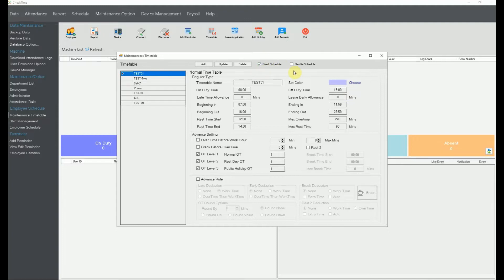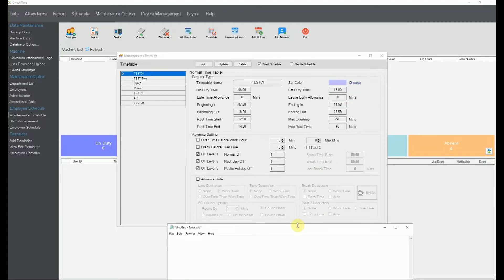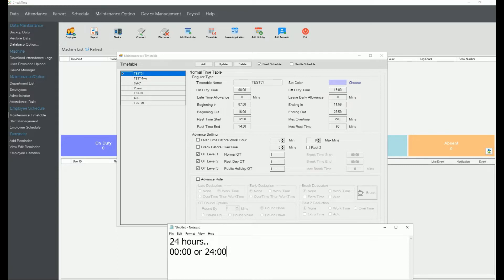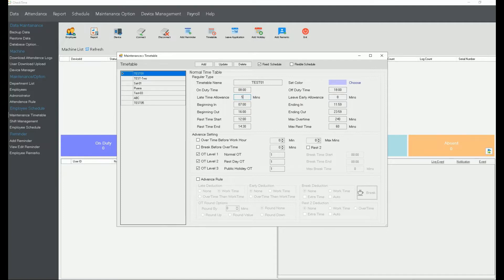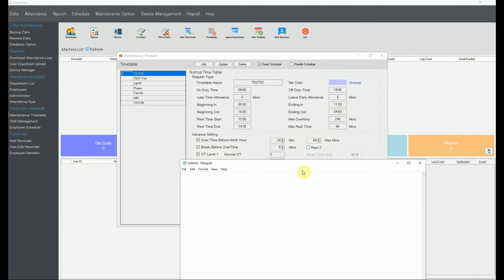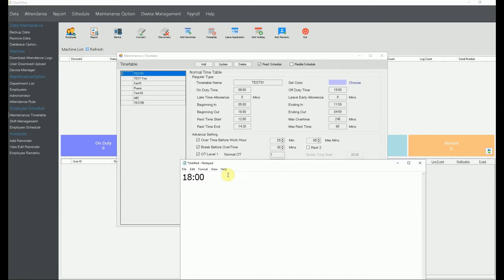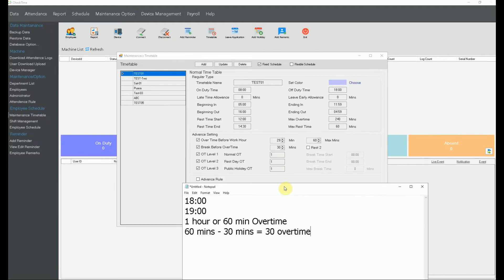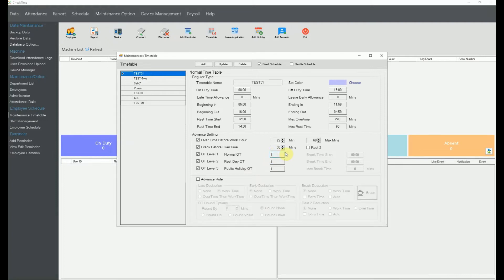PART 1. Setup New Timetable in CheckTime biometric System Software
How to set New Timetable in CheckTime biometric System Software

Check Time Software Provide you 30 Different Report about Employee Time Attendance.